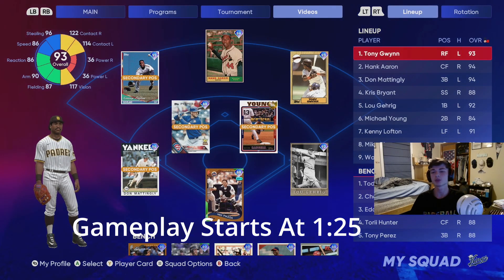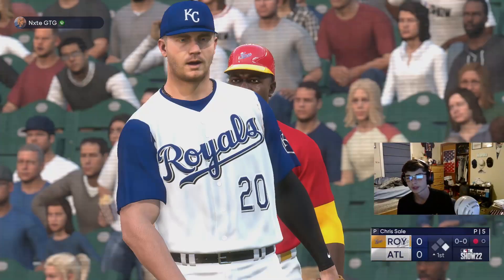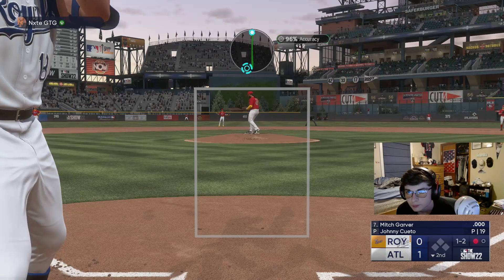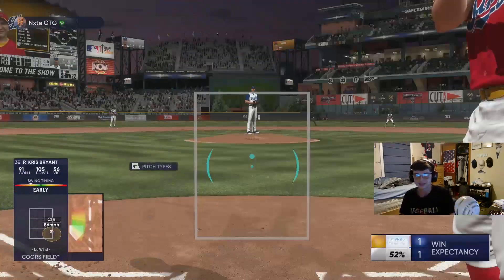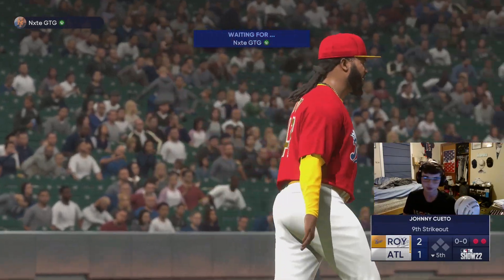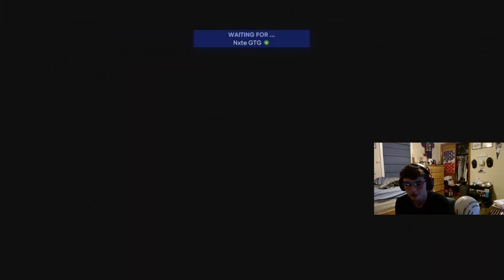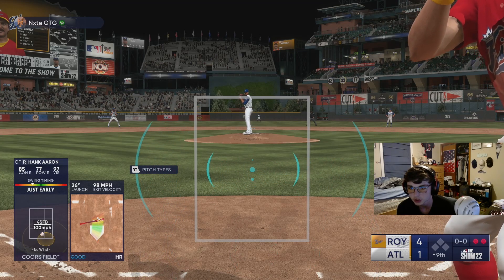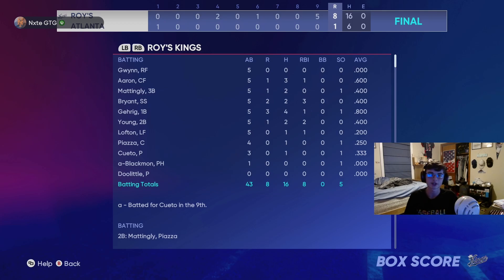16 Strikeouts With Johnny Cueto In An All Star Team Build In MLB The Show 22!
Hey Everyone this video is all about the all-star cards since the all star game is coming up very soon and you can now vote for who you want at the all star game I thought I would bring the team builds back and what a great wait to start it with this gameplay right here watch and see how we did But I hope you guys enjoy!

Uploading Schedule
New Videos Everyday At 4pm EST

About Me
My Name Is Andrew I am 17 and I started making videos back in 2017 but I started consistently February 2020 and I am a High School Baseball Player and Student and want to play college ball one day thats what I am most passionate about besides my YouTube Videos I just want to grind and get to the top and one quote I love to live by is this "If people don't laugh at your goals then they're too small" - Bryce Harper